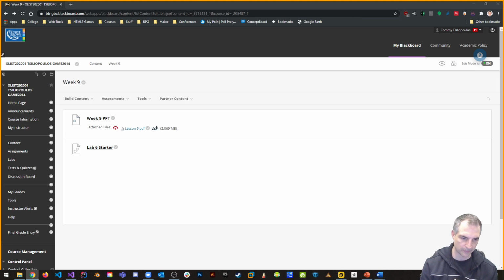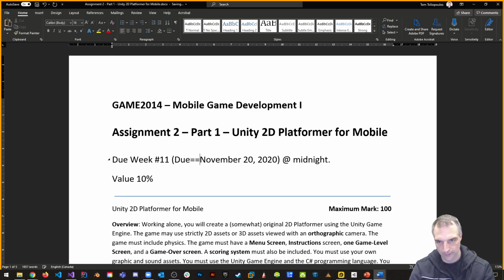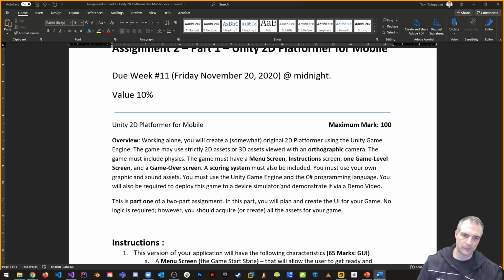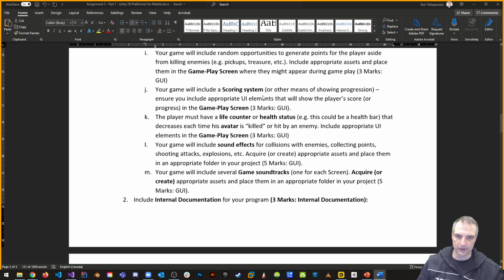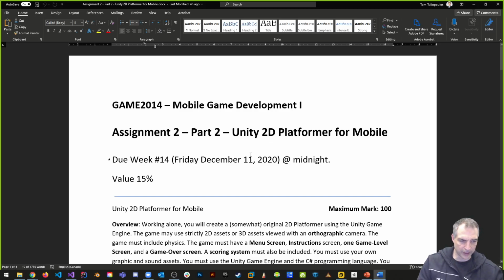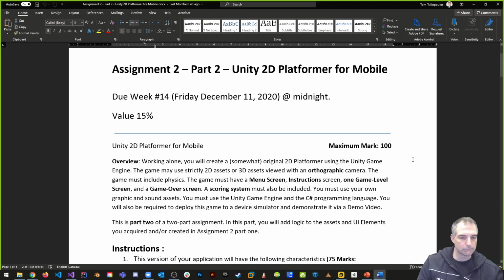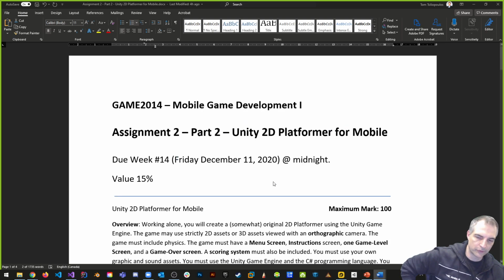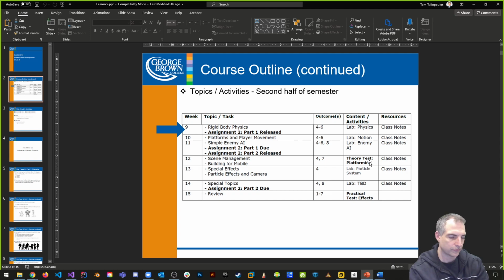GAME2014 - F2020 - Lesson 9 - Part 1 - Assignment 2 Details